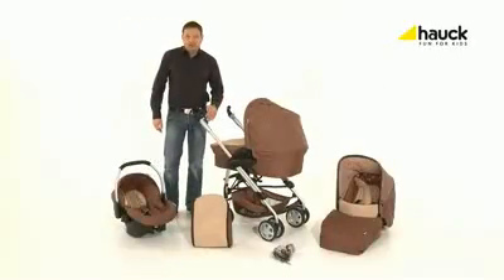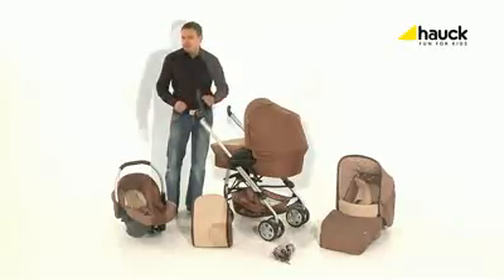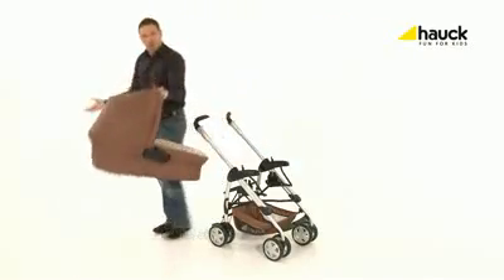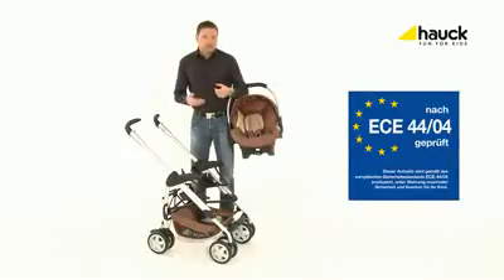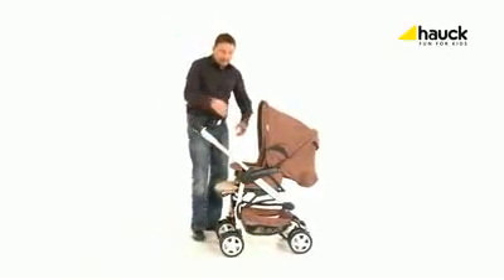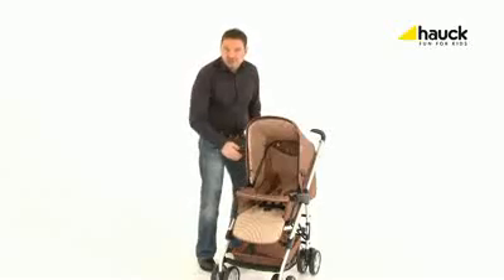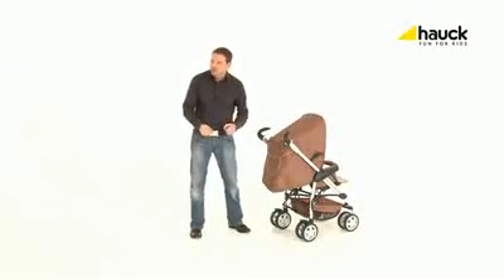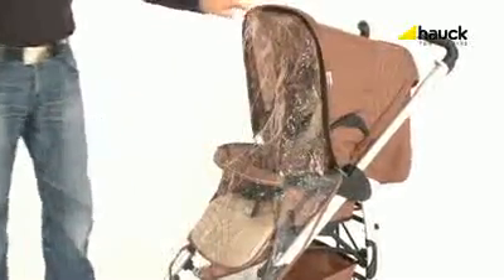Carucior bebelusi Eagle All in One Trio